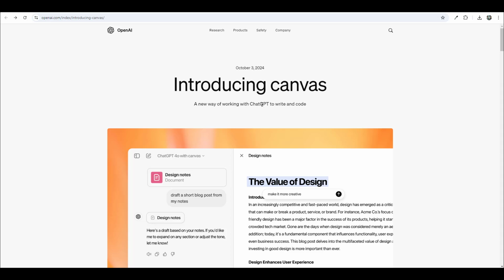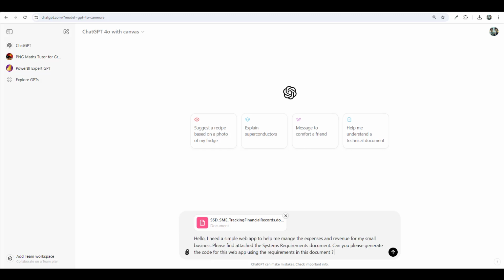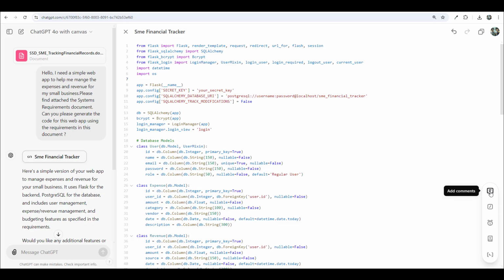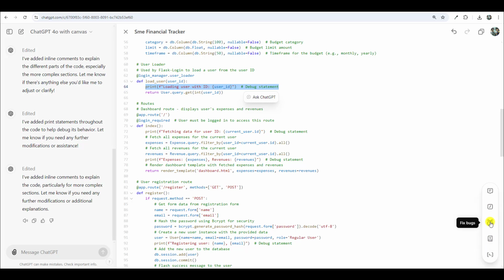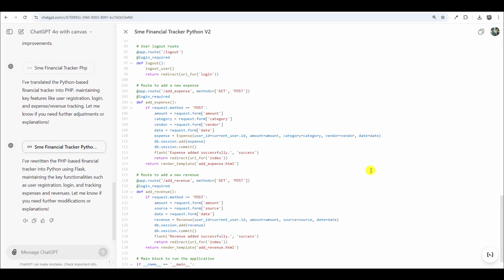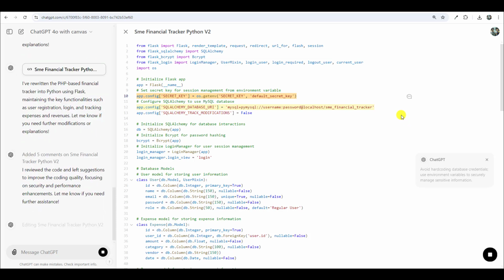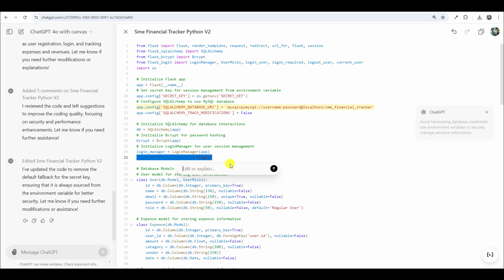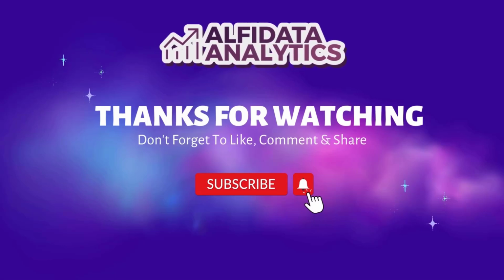Coding with ChatGPT 4o CANVAS !!!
In this video, we'll look at ChatGPT 4o with canvas (beta) !!

Canvas is a new way of working with ChatGPT to write and code.

The key features of ChatGPT-4 with Canvas include:
1. Code generation with a visual interface.
2. The ability to edit, comment, and add logs to code directly in the Canvas.
3. Bug-fixing tools.
4. The ability to port code to different programming languages like PHP, JavaScript, and others.
5. A code review feature that suggests improvements for better performance and security.
6. The ability to ask ChatGPT to explain specific lines of code.

Happy Learning